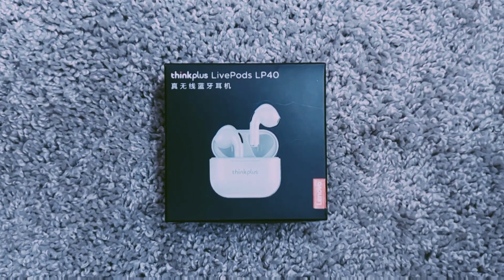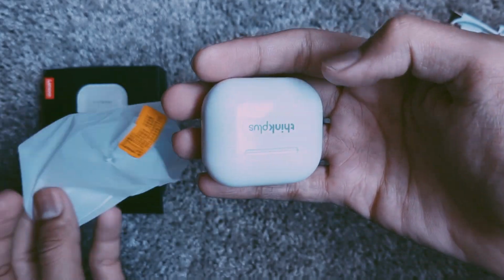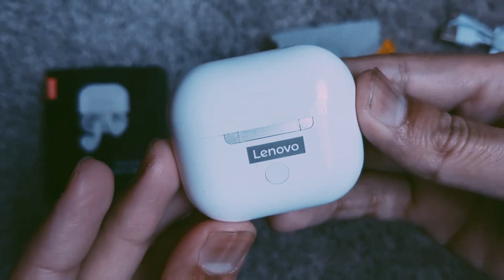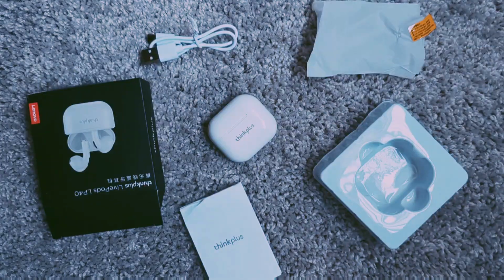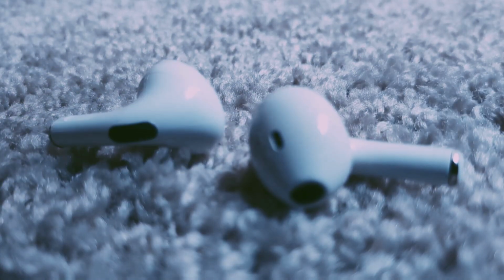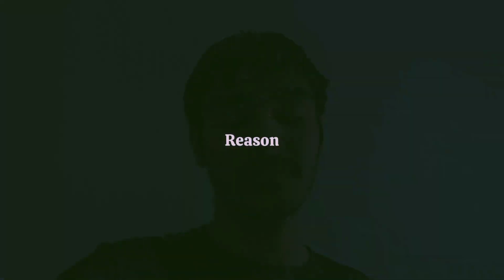Temu - Free Product • Free Shipping . Why ? Is this App Safe ?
Intro - 00:00
Unboxing - 00:28
QnA - 1:26

Temu, Lenovo earbuds, Lenovo thinkplus lp40pro, Lenovo, Scam, Earbuds, Deal, NYC, Manhattan, Wish, Dollar tree, Five below